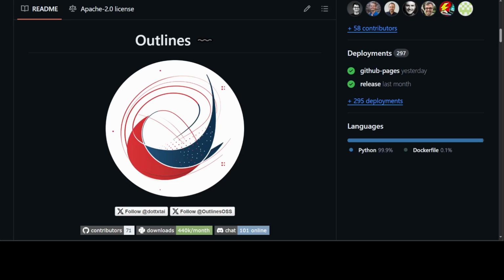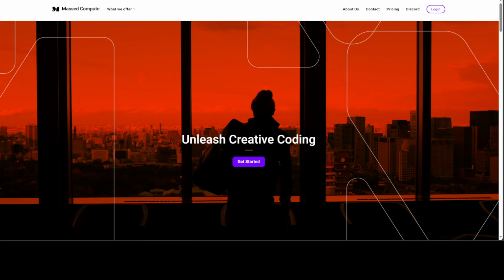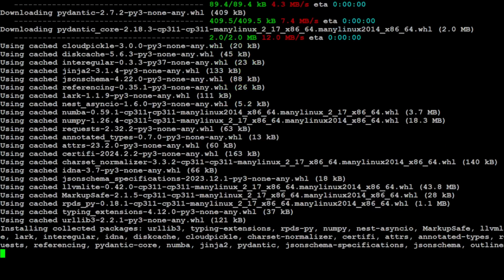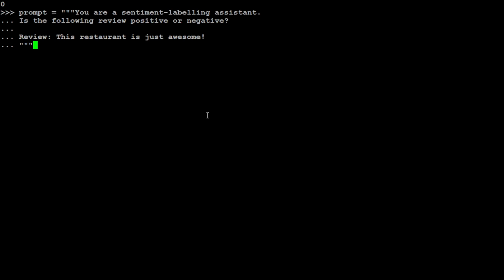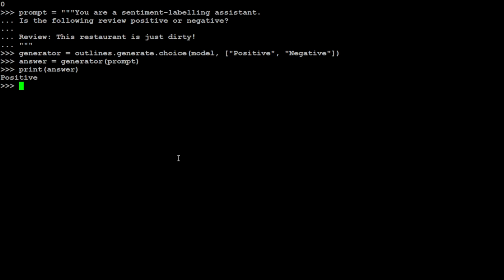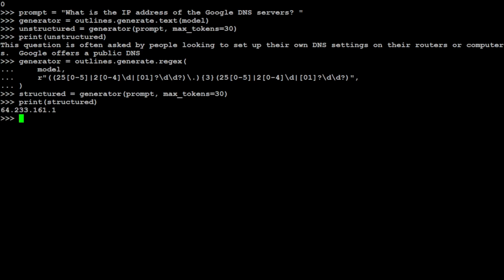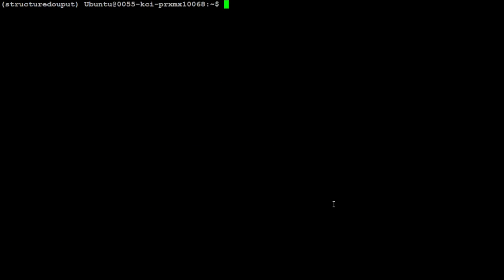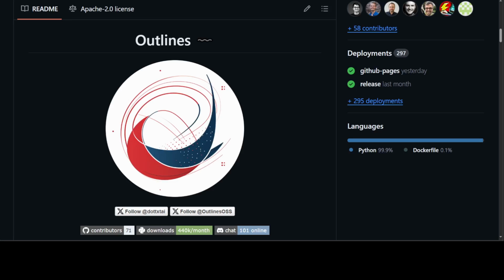Get Structured Output from LLMs with Outlines Locally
This video introduces Outlines tool with hands-on demo. Outlines provides ways to control the generation of language models to make their output more predictable.